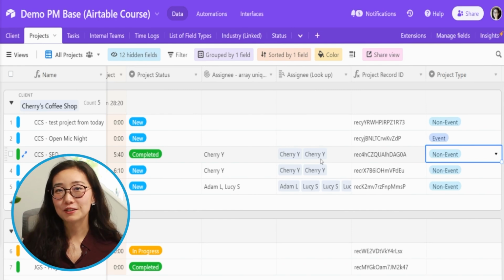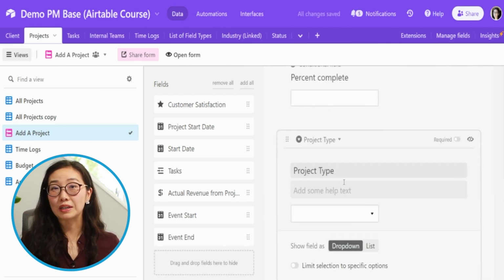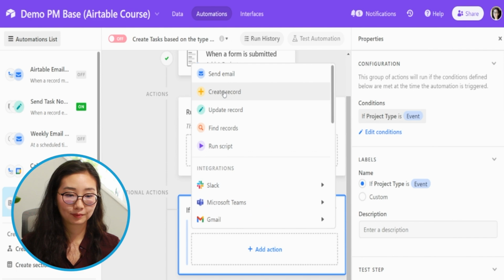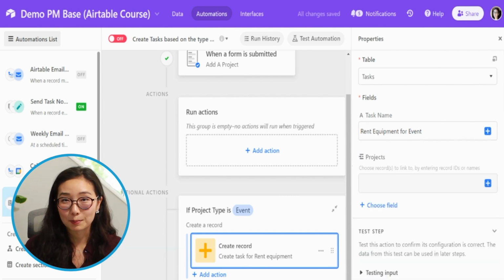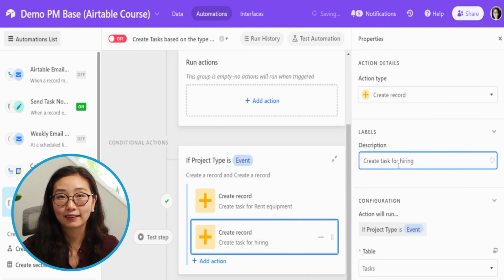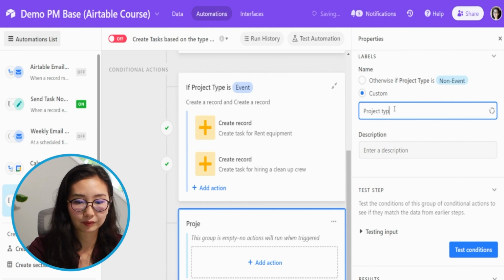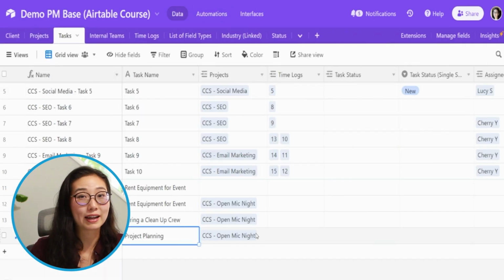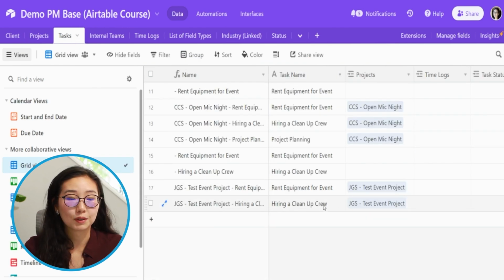Lesson 8 - Airtable Conditional Automations | Airtable Mastery by Claribase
In Lesson 8 of Module 2: Automations & Integrations, we explore conditional logic in Airtable automations—a powerful way to make your workflows smarter and more responsive. You’ll learn how to trigger actions based on form submissions, and use the airtable conditional automations to trigger custom actions. This lesson walks you step-by-step through building, testing, and activating your own conditional automations that adapt based on conditional logic.

Chapters
00:00 Introduction to Conditional Automations
1:05 Creating a new Automation
1:28 Add a Trigger
1:41 Setting up our form for automation
2:23 Selecting the "when a form is submitted trigger"
2:50 Choosing a test record
3:06 Adding conditional actions
4:08 Adding Actions - Creating a record in the tasks table
5:47 Testing an Automation
7:29 Adding a second action to the condition
9:43 Adding a second (or alternative)  condition
12:05 Running a test
12:52 Turning on the automation
15:50 Outro and free course information

What You'll Learn:
- How to set up conditional actions in an Airtable automation
- Using the “when a form is submitted” trigger to launch workflows
- How to add multiple conditions and outcomes to a single automation
- How to test, troubleshoot, and activate your conditional automations

Why It’s Essential:
Conditional automations make your Airtable workflows more flexible, intelligent, and scalable. Instead of building multiple automation for every scenario, you can use one automation with multiple sequential conditional groups —saving time and simplifying your automation. Whether you're assigning tasks, categorizing responses, or triggering alerts, conditional automations allows you to respond dynamically to inputs and streamline operations across your base.